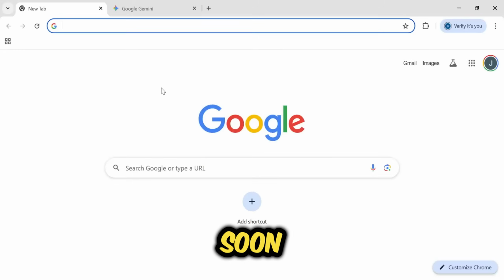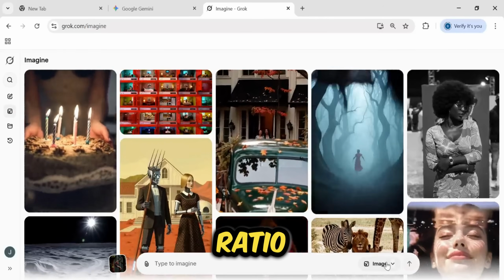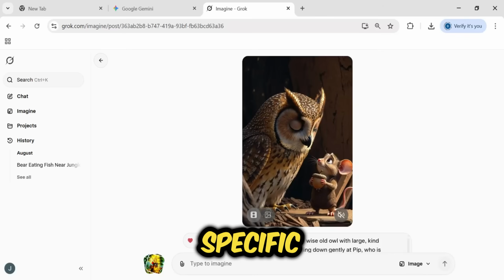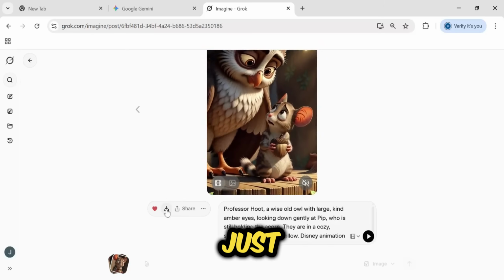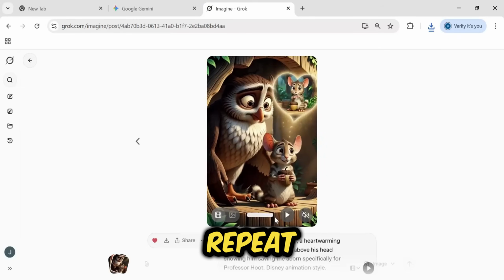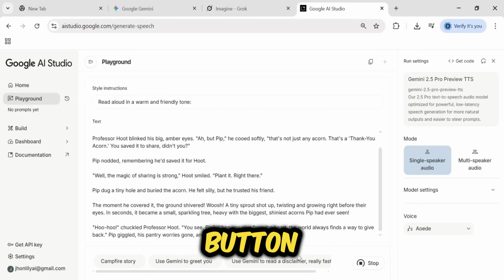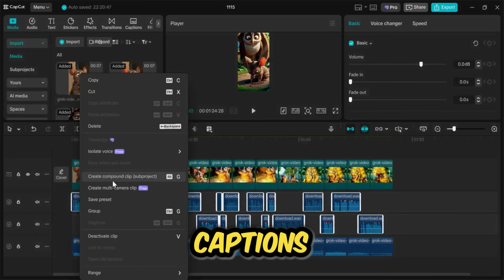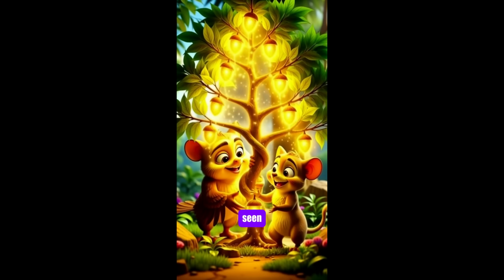Create Long AI Videos With Consistent Characters Using Grok Free & Unlimited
Honestly, the biggest headache with AI video right now is that the characters never look the same. You generate one shot, and in the next one, your main character looks like a completely different person. It ruins the whole story.

Well, I finally found a fix. And the best part? You don't need to pay for Runway or Kling.

In this video, I’m showing you a completely FREE and UNLIMITED workflow using Grok AI. I discovered a specific "looping trick" inside Grok that keeps your character looking exactly the same from the first scene to the last. I even show you how to do this on your phone!

If you've been trying to start a faceless channel or just make AI movies but gave up because of the consistency issue, this video is for you.